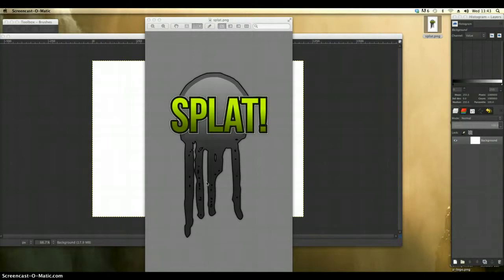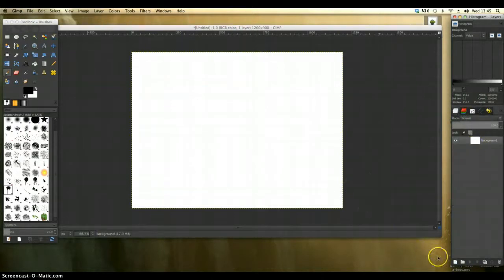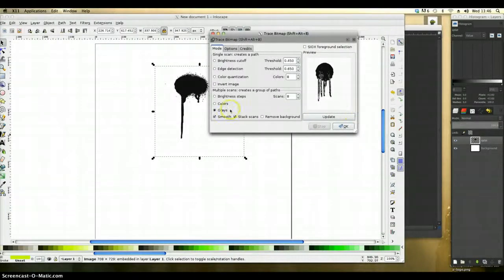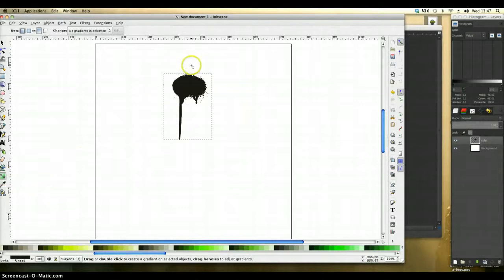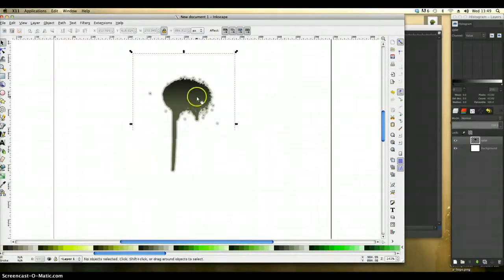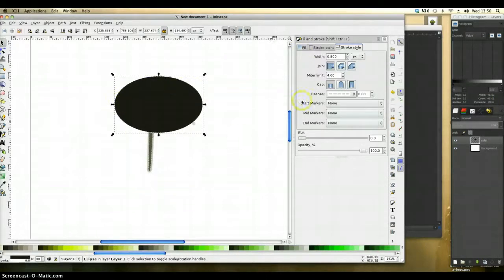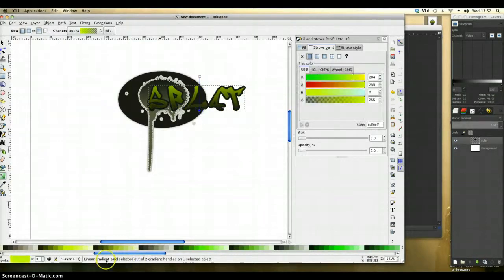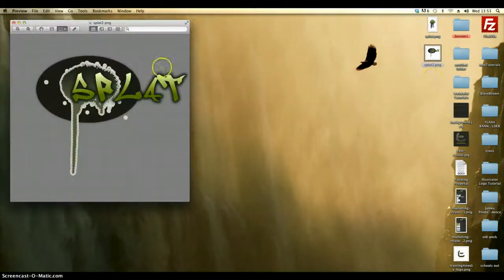Logo Design GIMP Tutorial to INKSCAPE Tutorial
This GIMP Tutorial + INKSCAPE Tutorial:

In this GIMP Tutorial, we will see how we use GIMP Brushes, to create a complicated shape and Copy the graphic designed in GIMP and paste it into INKSCAPE.

GIMP and INKSCAPE are both free pieces of software that can be used for Graphic Design and Web Design for your Portfolio and are downloadable from the net.

Firstly we use GIMP to design a brush pattern from one of the many GIMP Brushes available by download or in the GIMP Brushes Library. Copying from GIMP we will paste into vector software INKSCAPE and look at the Trace Bitmap Tool to design a complicated relief that is fully editable in INKSCAPE. The INKSCAPE TUTORIAL will also look at how we add gradients using the Gradient Tool, add Outlines to shapes and some of the filters such as Drop Shadow.

Using INKSCAPE will allow you to design versatile graphics for anything you choose to create. Thanks to GIMP we can go that one step further and really develop some interesting designs.